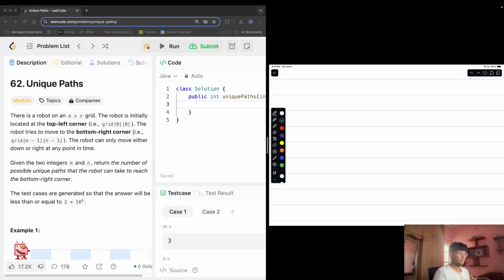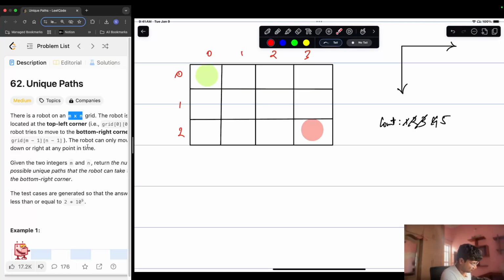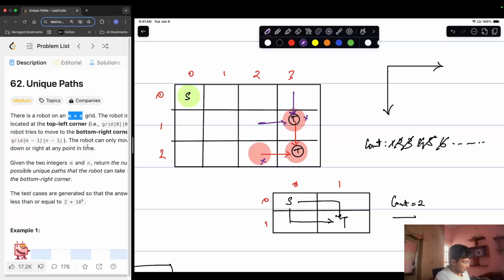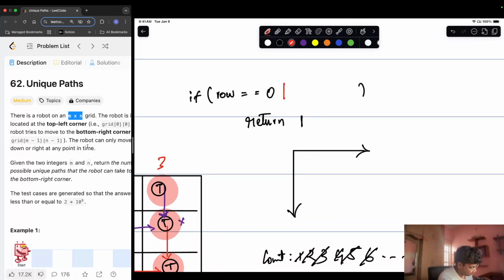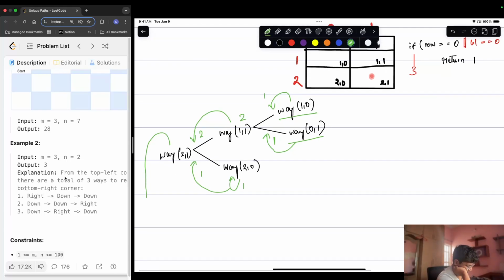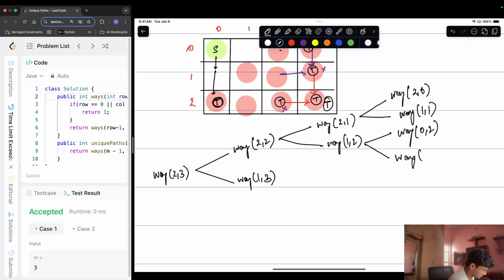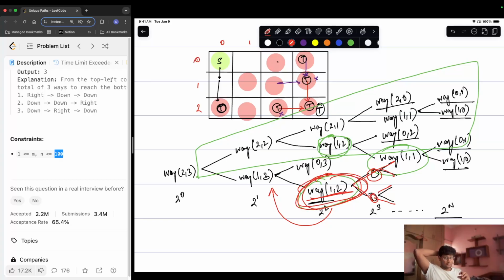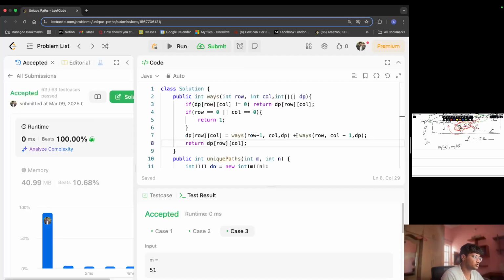Unique Paths | DP | Backtracking | O(N) | Detailed Explanation